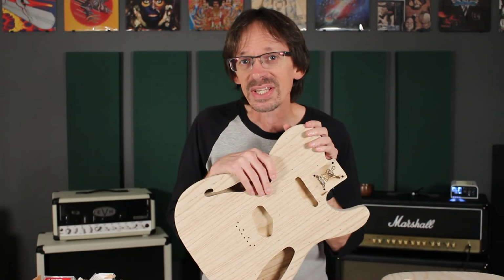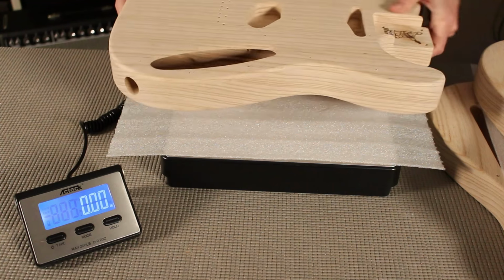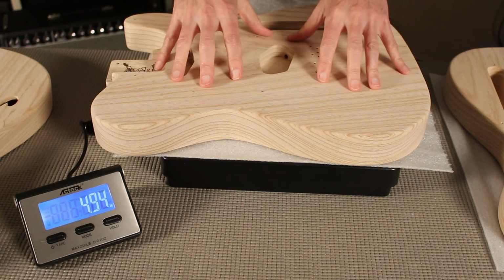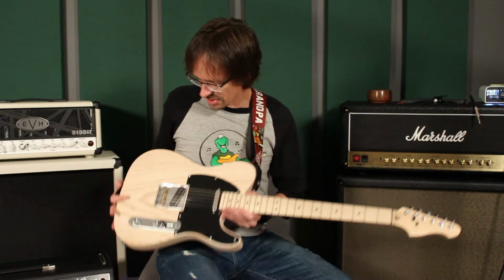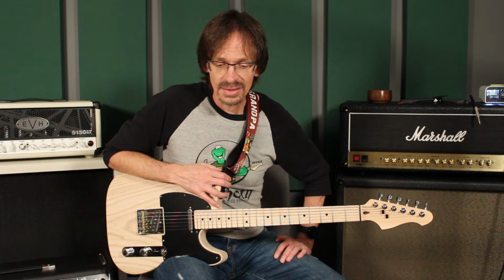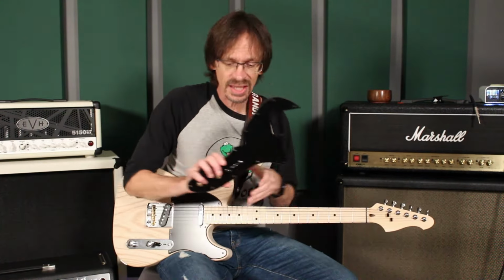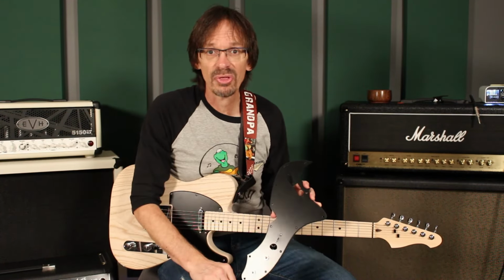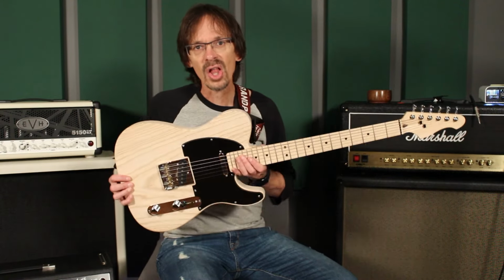Do Thinline Tele® bodies sound as good as solid or chambered?